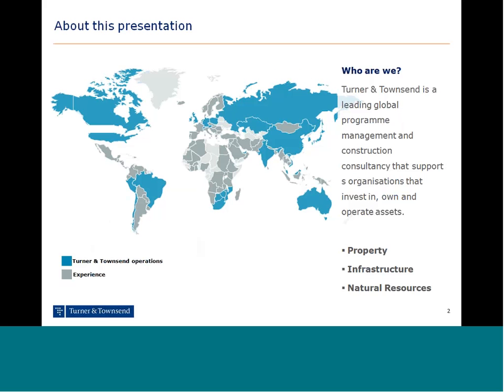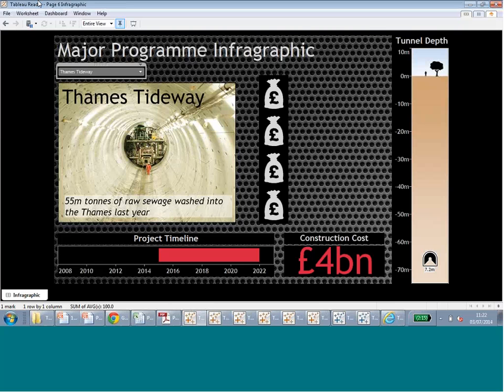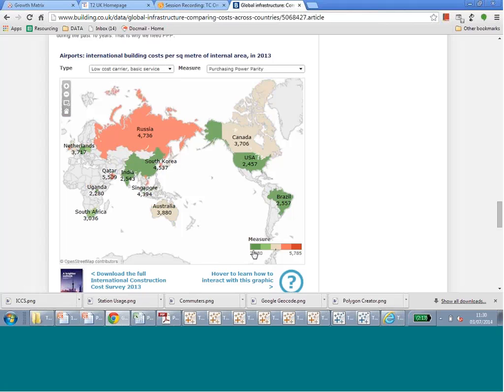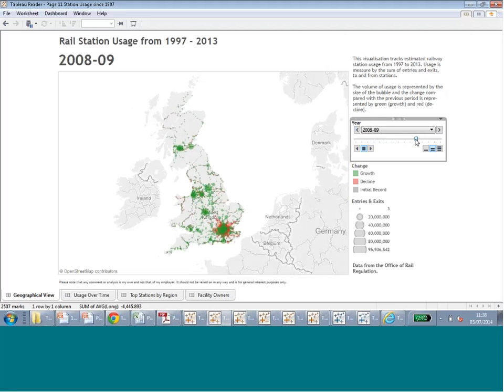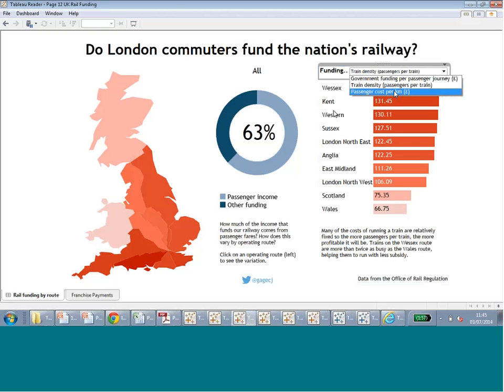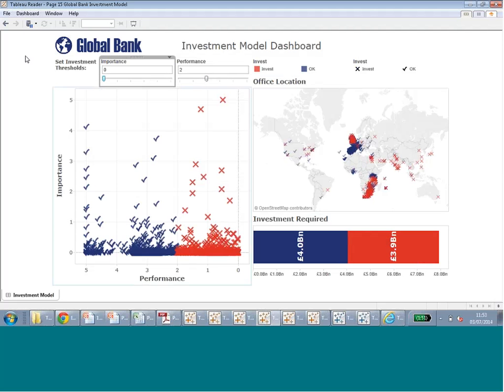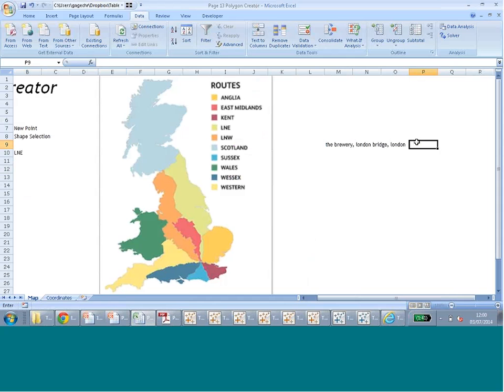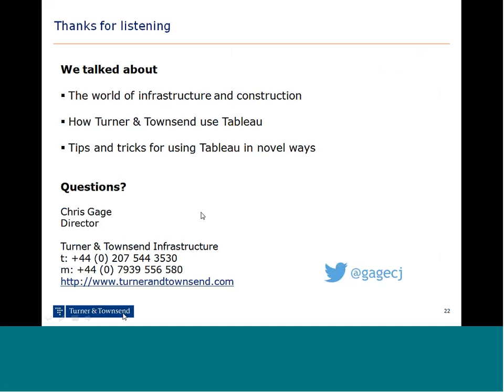Digitising and Understanding the Built Environment at Turner & Townsend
Chris Gage , Director , Turner & Townsend

The infrastructure sector faces greater challenges than most in the acquisition and analysis of data. Whereas sectors such as financial services generally hold assets which start and end their life as data, organisations in the built environment have to convert the physical world into the virtual world. Utilities and transportation assets are highly variable, widely distributed geographically, and subject to unpredictable weather conditions. These factors mean the acquisition cost of data is higher and the benefits of insight must be greater . As a result, the infrastructure sector is a long way behind almost all others in the adoption of analytics. Chris founded the Commercial Intelligence team at Turner & Townsend, a global construction consultancy, to address these issues. And the weapon of choice? Tableau. With large amounts of variable quality, disparate data to analyse, he needed a tool that was flexible, easy-to-use, created beautiful outputs, and delivered rapid results. Attend this session to learn about the unique challenges faced by the infrastructure sector and the solutions Turner & Townsend arrived at to tame the data and provide new insights.